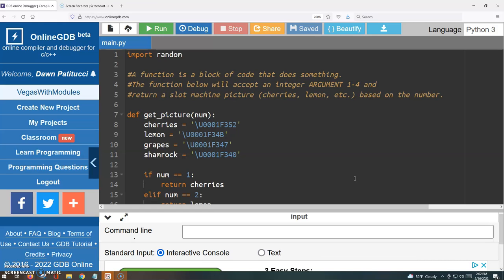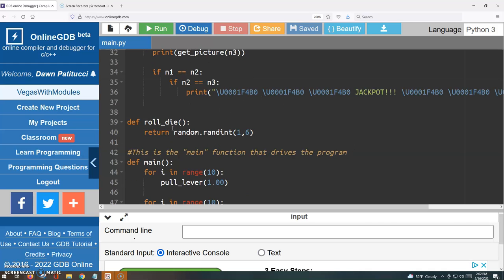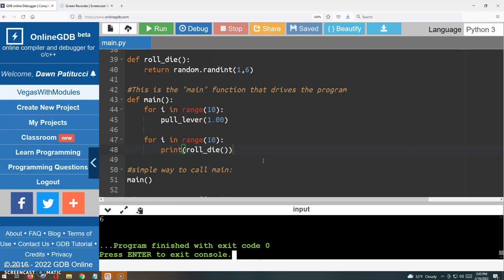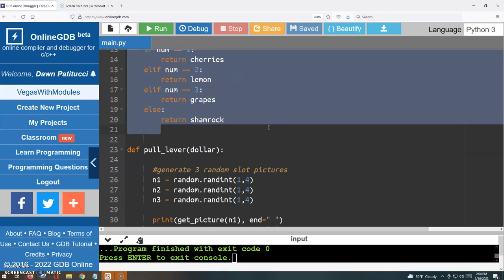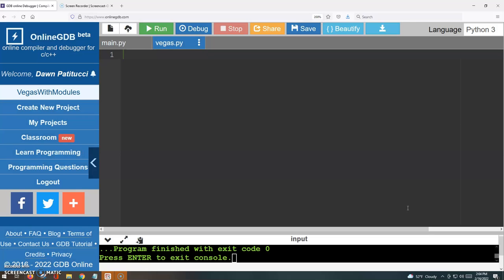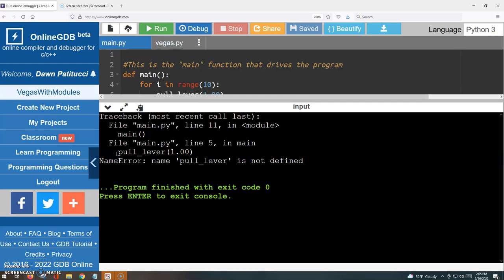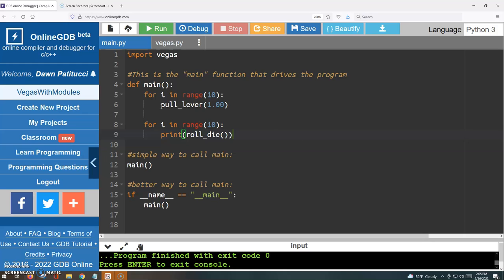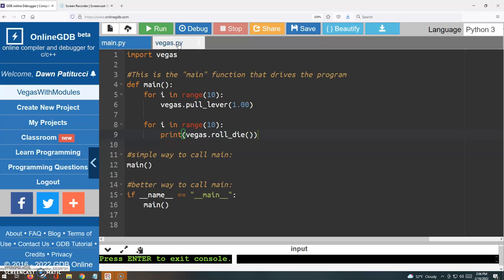Creating the Vegas Module